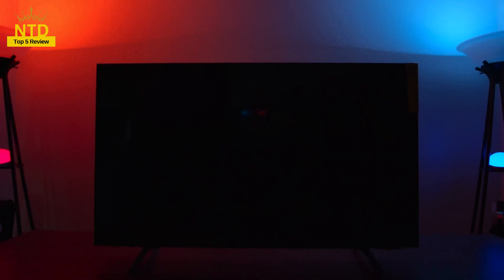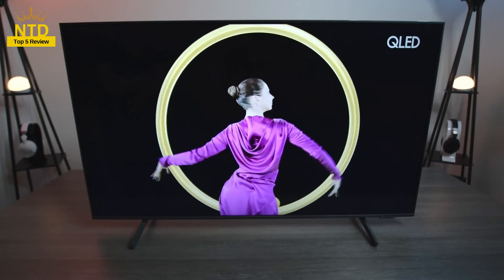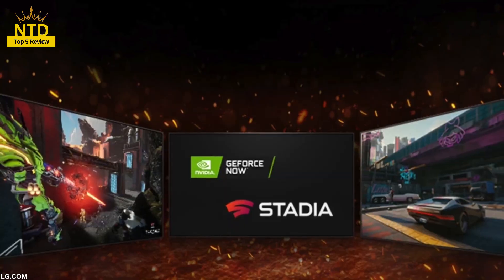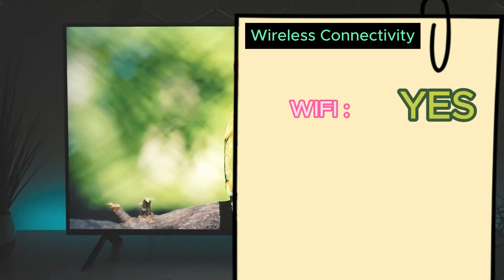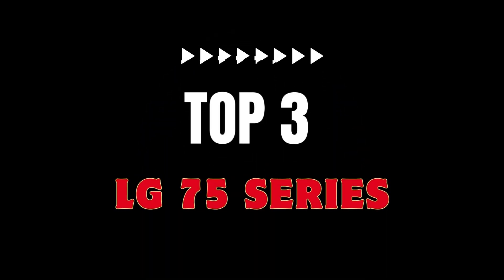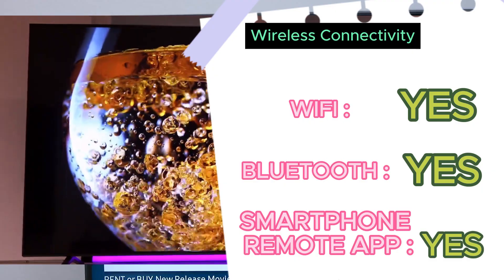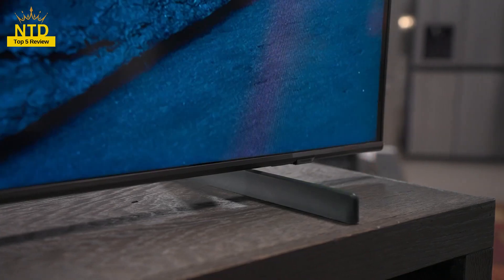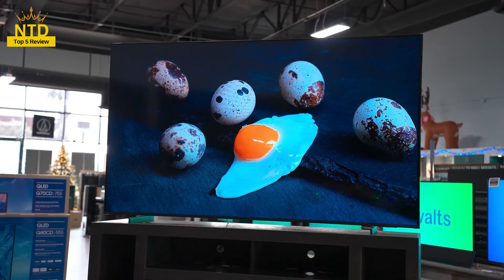Best SMART TVs under $600 2024 - NTD Top 5 Review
Link products :

LG QNED80 Series

SAMSUNG Q60C

LG NanoCell 75 Series

SAMSUNG QLED Q60A

Sony X80J
Are you looking for the best smart TV in budget 2024?

Watch this video to discover the high-quality 4K TVs with affordable prices from famous brands such as LG, Samsung and Sony.

You will learn about the outstanding features, pros and cons of each TV model, as well as helpful tips to choose the TV that suits your needs and preferences.

Don’t miss this video if you want to upgrade your TV in 2024!
Timestamp :
00:00 introduce
01:04 selection criteria
03:21 top5
04:24 top4
05:34 top3
06:45 top2
08:03 top1
09:32 Good bye
Please leave any comments below in the comments section.  Thanks everyone.